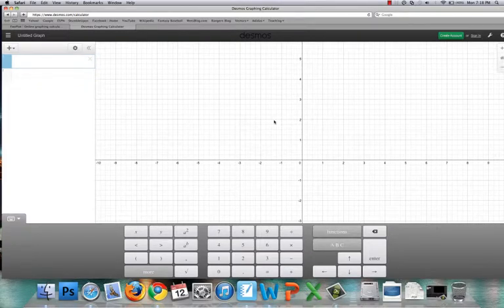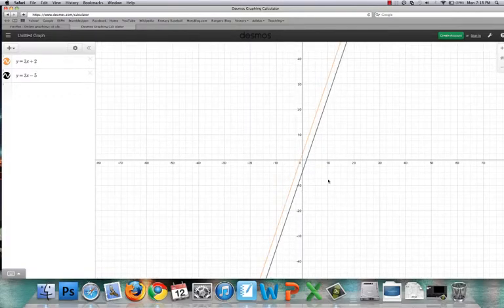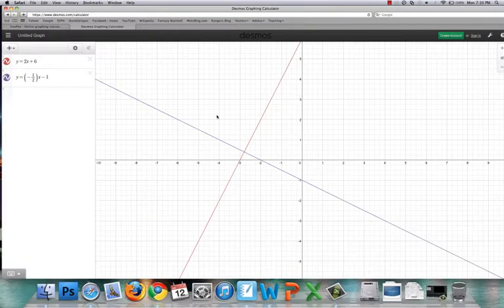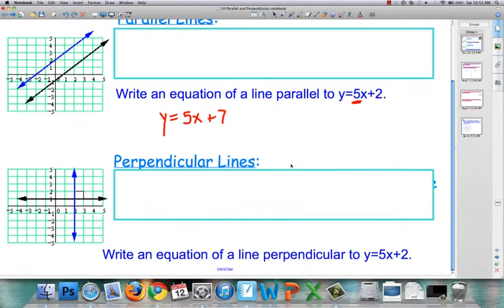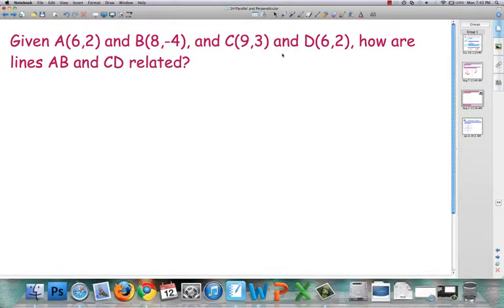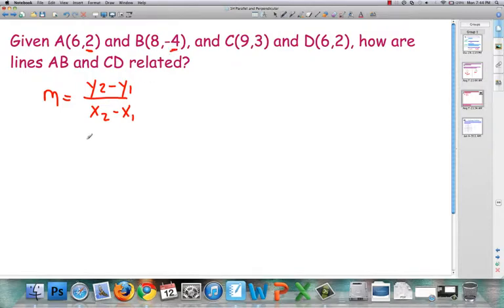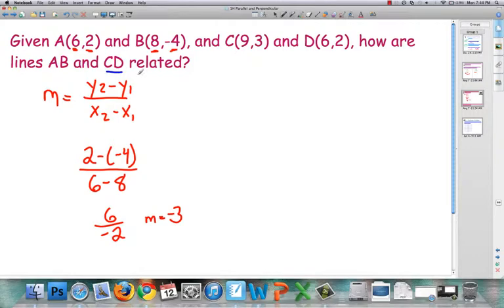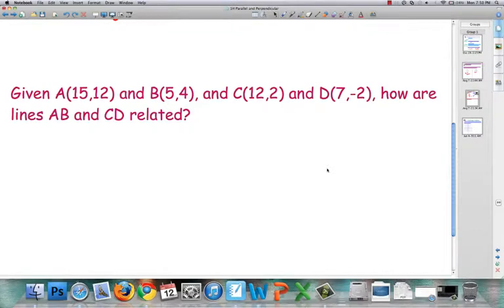Parallel and Perpendicular Lines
Writing equations of lines that are parallel or perpendicular to a given line